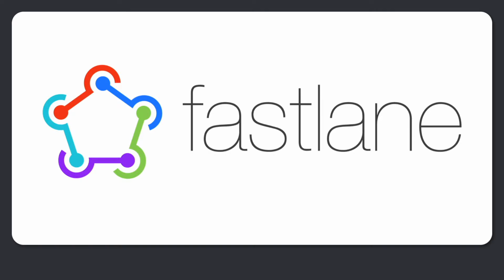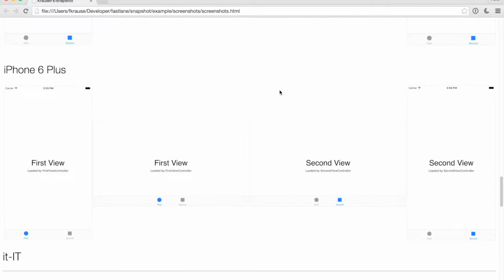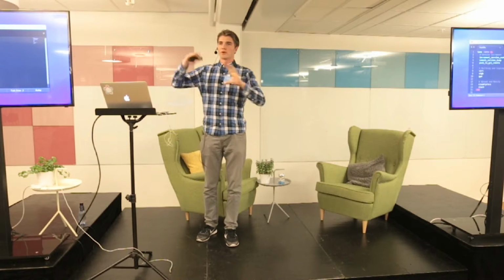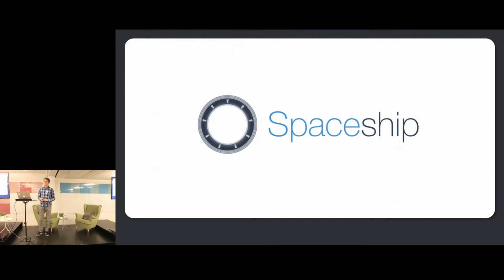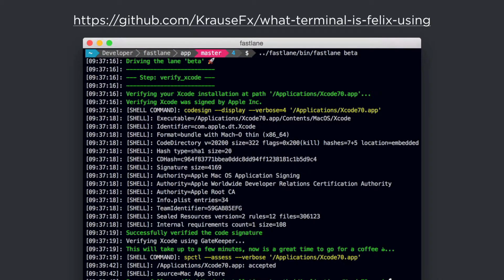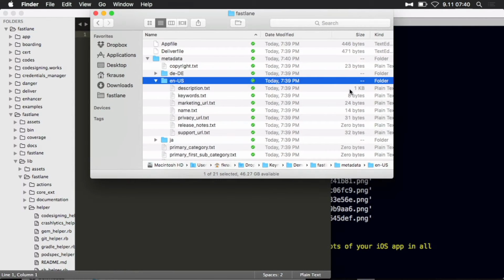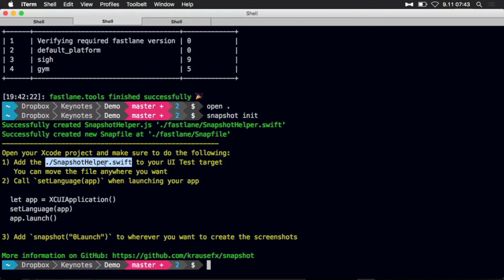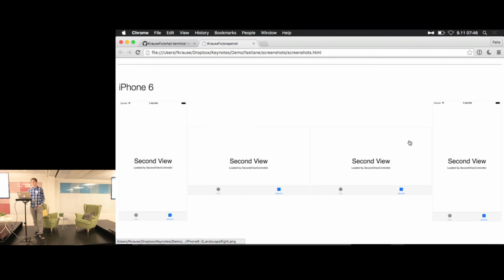iOS Continuous Delivery with Fastlane – Felix Krause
What if you had two extra hours every week not having to worry about build and delivery issues? In this talk and live demo, Felix Krause shows how you can use the open source tool suite Fastlane to automate all your mundane tasks as an iOS developer.

Demo starts at 14:10.

Recorded at CocoaHeads Stockholm meeting 64 hosted by Apegroup on 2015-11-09.